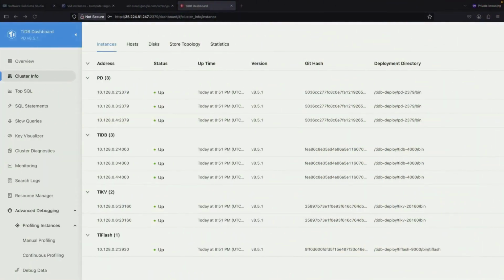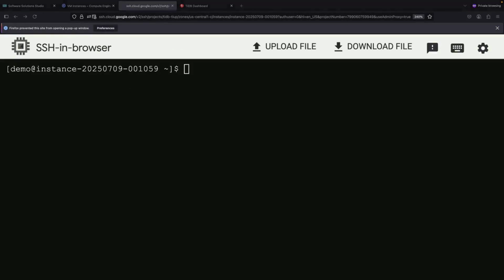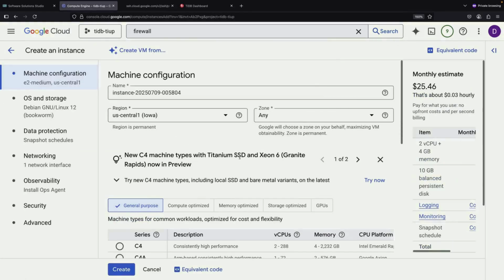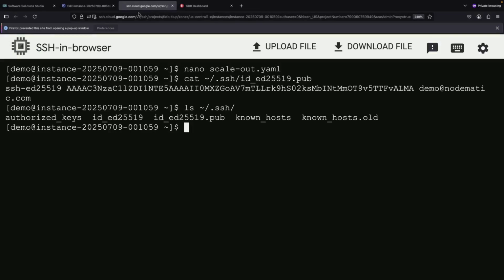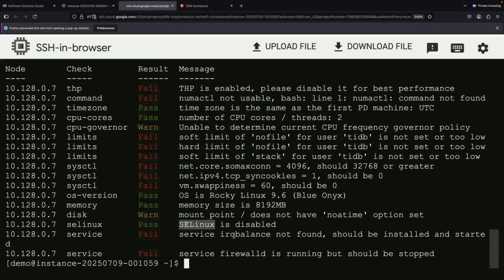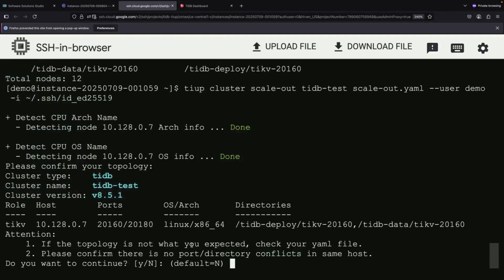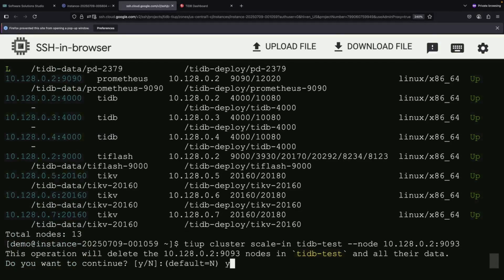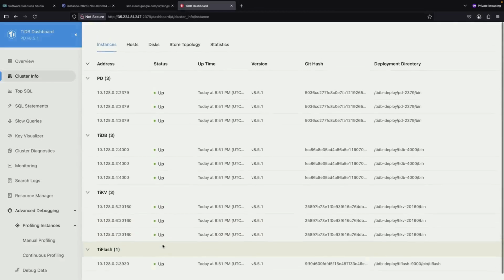Scaling TiDB In and Out (Quick Hands-On Demo)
Learn how to efficiently scale your TiDB distributed database cluster up and down with this comprehensive tutorial! This hands-on guide demonstrates horizontal scaling using TiUP cluster management tools on Google Cloud Platform.

What You'll Learn:
- TiDB Cluster Scaling Fundamentals - Understanding scale-in and scale-out operations
- TiUP Command-Line Tool Usage - Master the essential cluster management commands
- TiKV Node Management - Add and remove storage nodes dynamically
- Component Architecture - Working with TiDB, PD, TiKV, and TiFlash components
- Production Best Practices - SSH key management and security considerations